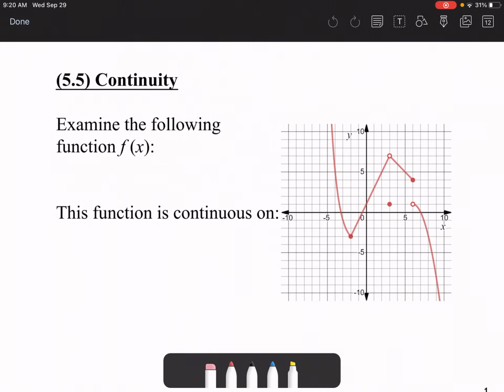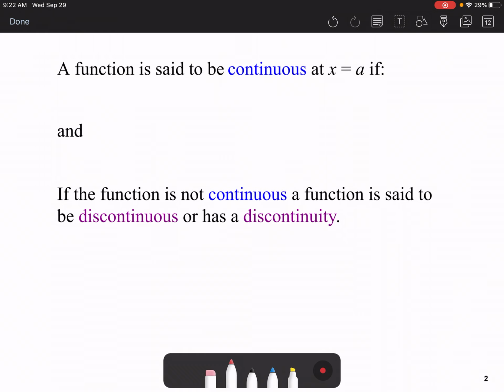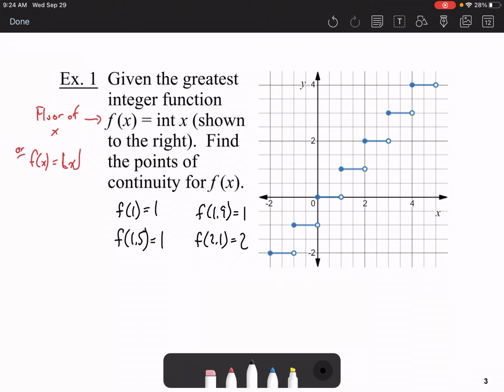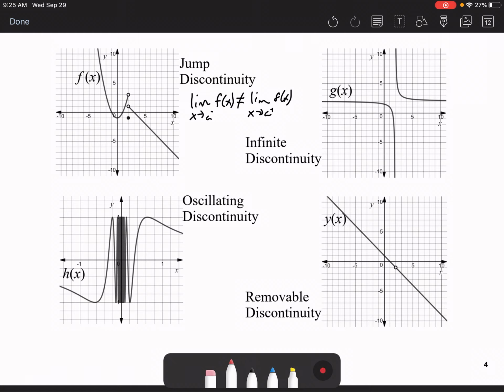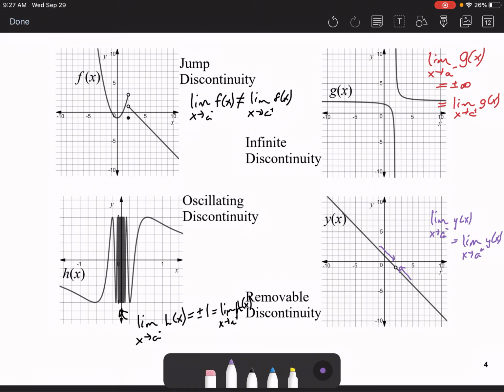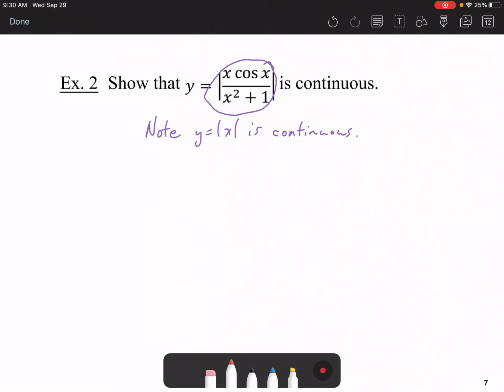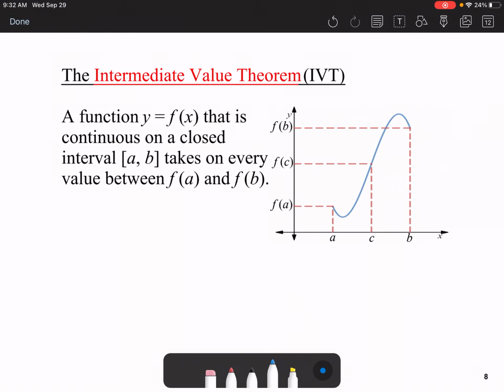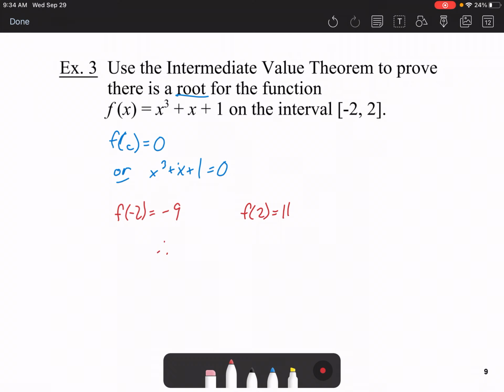MHF4UA Lesson 5.5